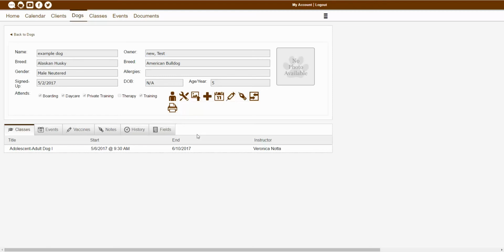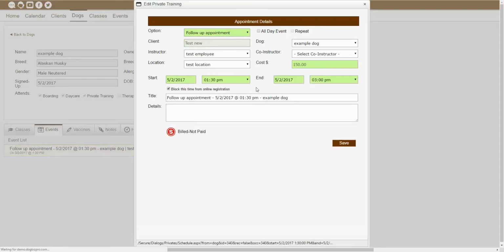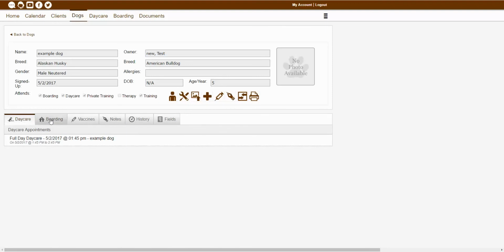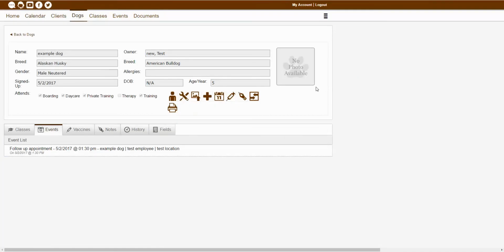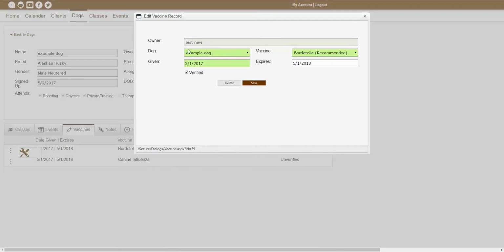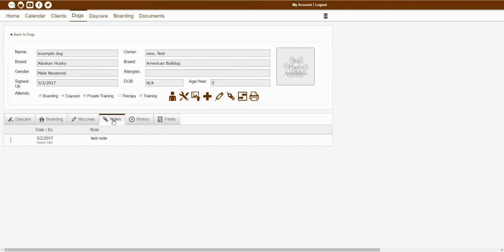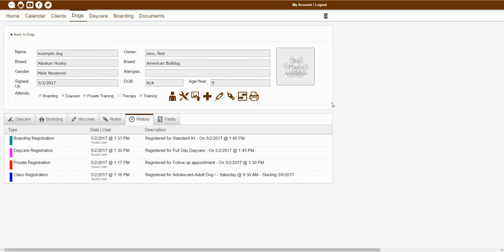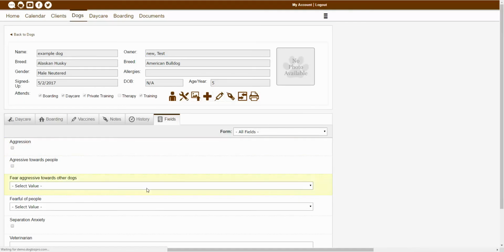DBP v3.0 - Explaining Dog Tabs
This video will walk you through the tabs on a dog's page in DogBizPro